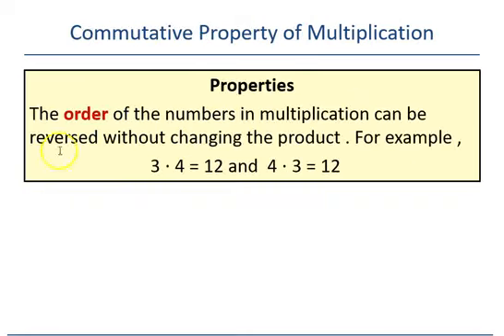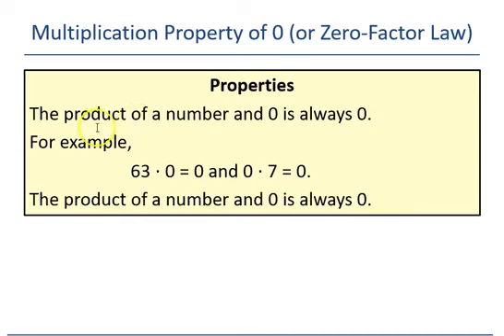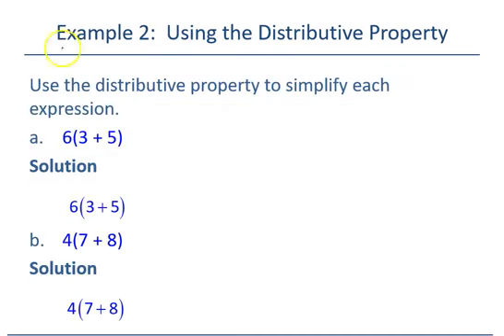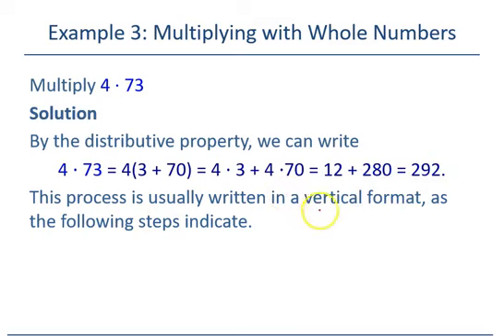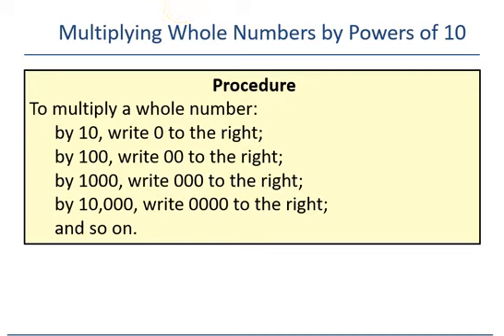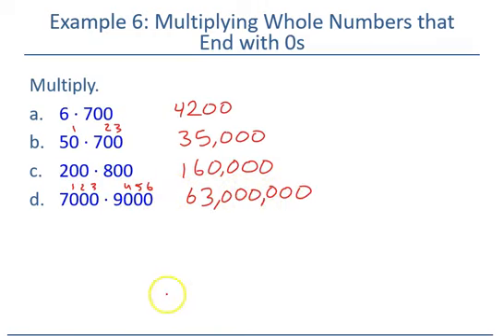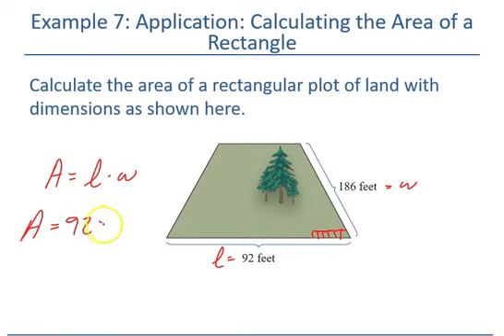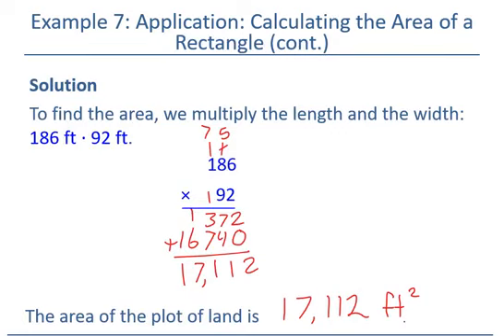1.3 Multiplication with Whole Numbers